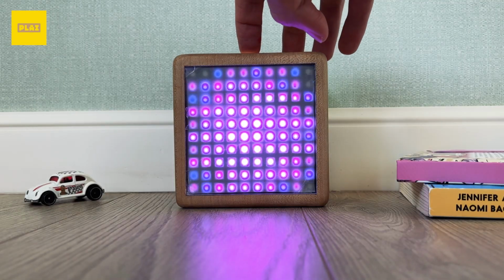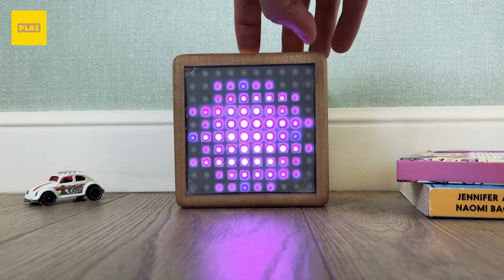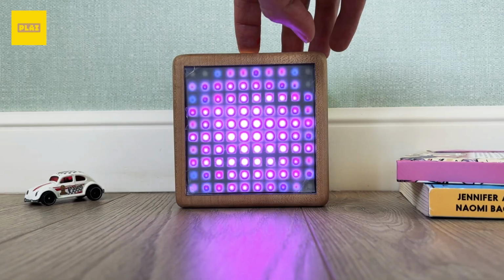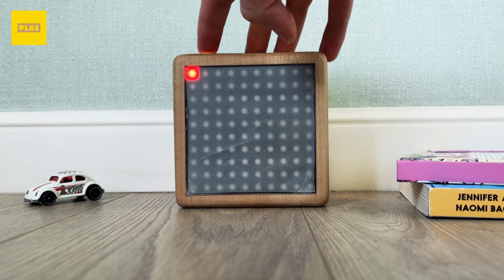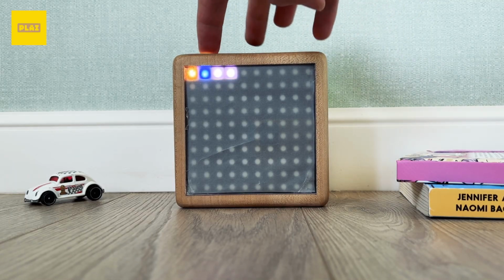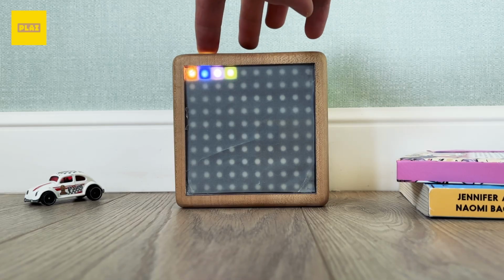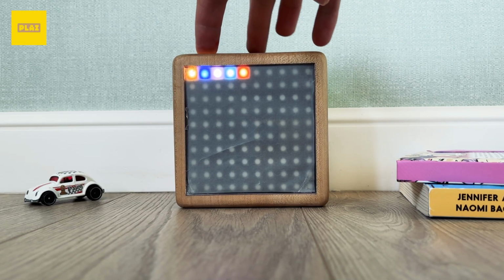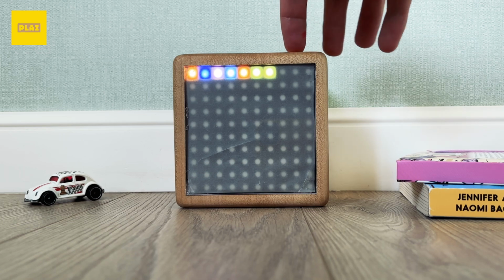PLAI Cube Demo — 12 voice-created games in action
PLAI is an AI-powered wooden cube that turns voice prompts into playable games on a 10×10 LED display. Kids describe what they want, and PLAI creates it instantly.

0:00 — Tic-Tac-Toe
0:32 — Art Gallery (5 masterpieces)
1:05 — Pixel Paint App
1:46 — Digital Stopwatch
2:14 — Flag Guessing Game
2:52 — Snake with Obstacles
3:30 — Snake + Autopilot Mode
4:14 — Rally Racing
4:35 — Hatching Egg Animation
5:04 — Animated Chick (iteration)
5:24 — Scrolling Wisdom Text
5:58 — Dragon Flying to Moon
6:23 — Generative Candle Flame